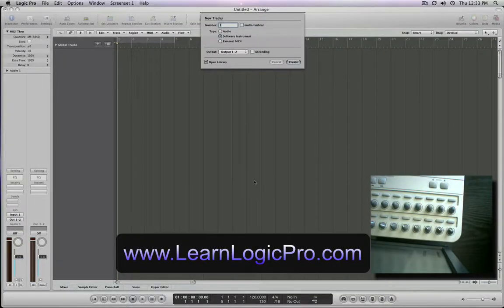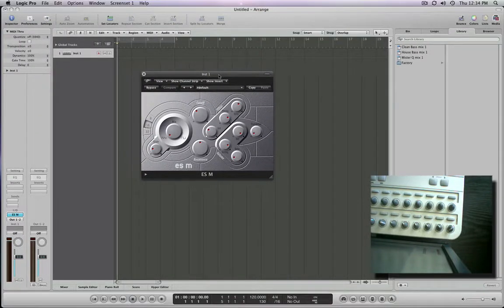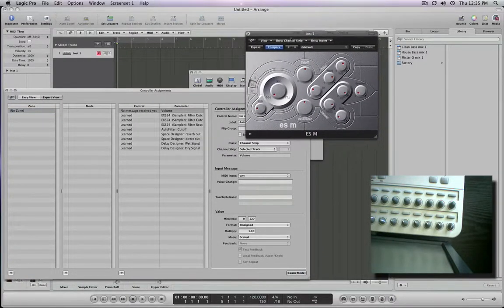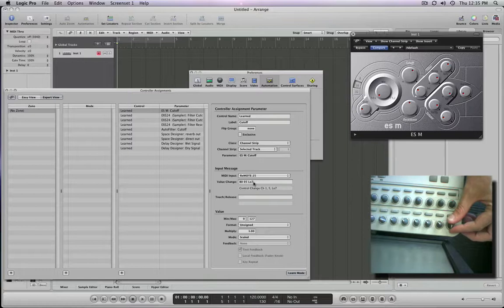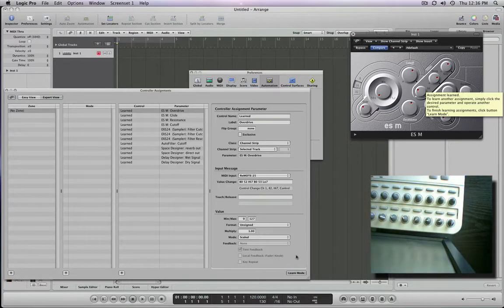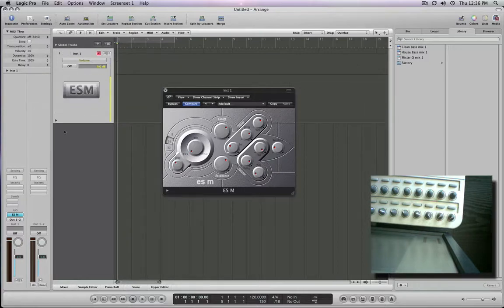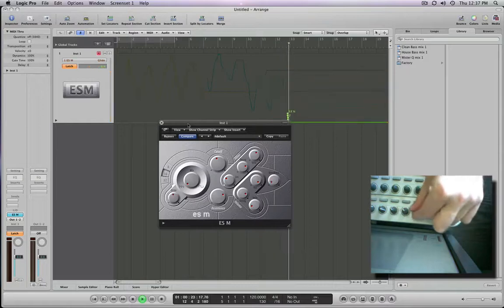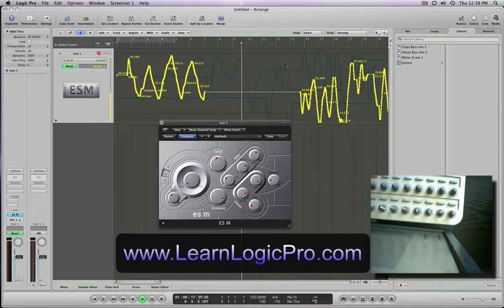LLP_8_Assign_ControlerKnob.mov